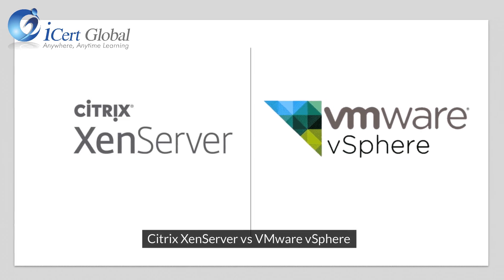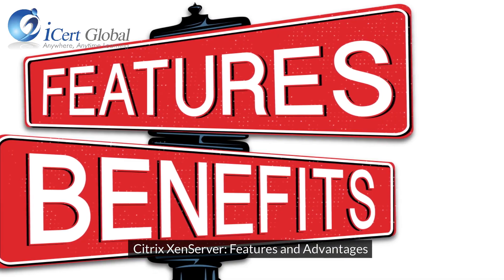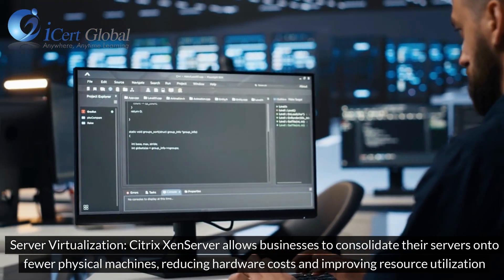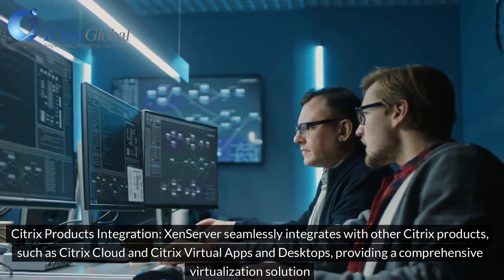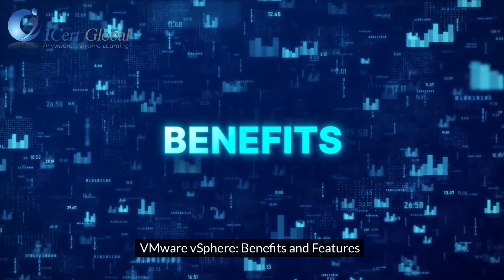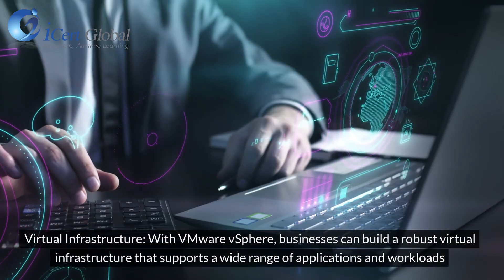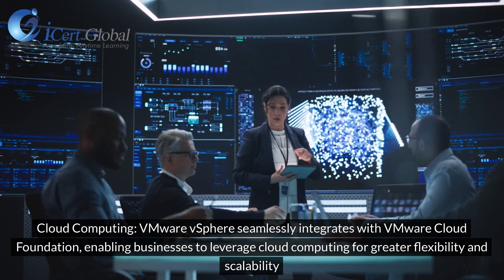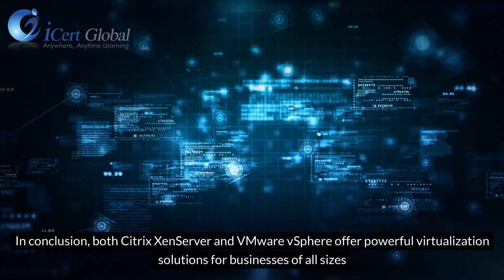Citrix XenServer vs VMware vSphere | iCert Global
In this video, we delve into the ultimate comparison of Citrix XenServer vs VMware vSphere. Discover the unique features and performance benchmarks of both virtualization platforms, and see how they stack up against each other. We'll explore the strengths and weaknesses of Citrix XenServer and VMware vSphere, providing you with all the information you need to make an informed decision for your IT infrastructure. Whether you're interested in the detailed features, cost-effectiveness, or overall performance, this comprehensive guide covers it all. Watch now to see which hypervisor comes out on top in the XenServer vs vSphere battle!